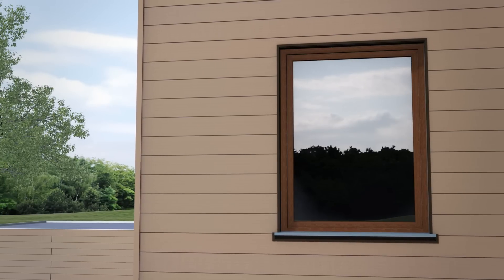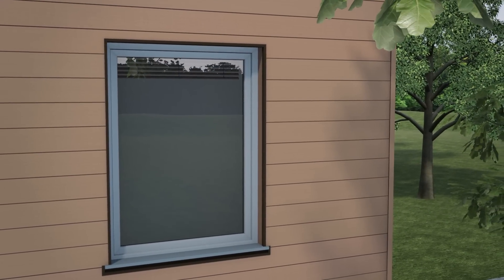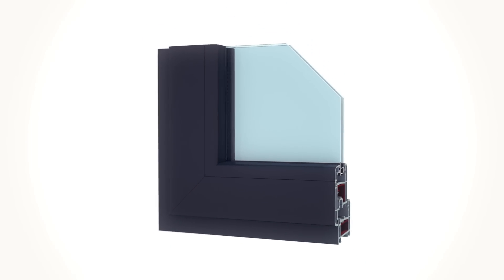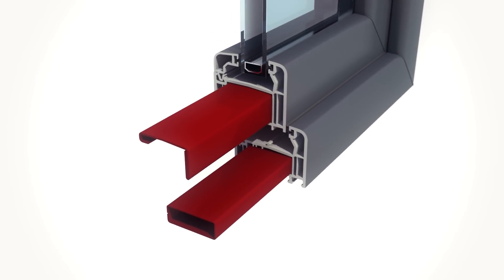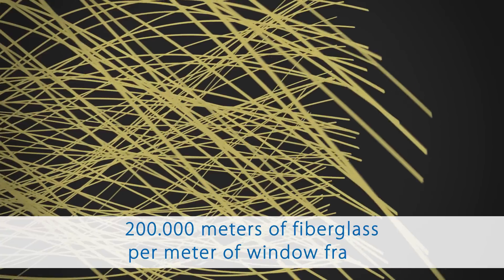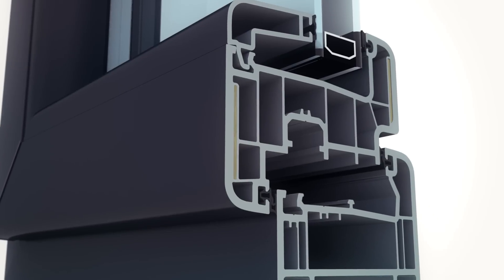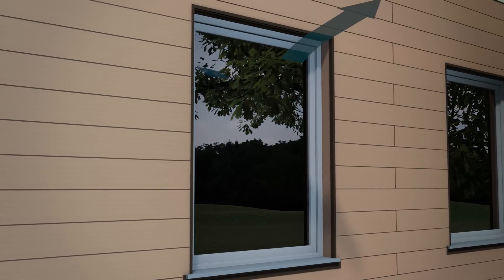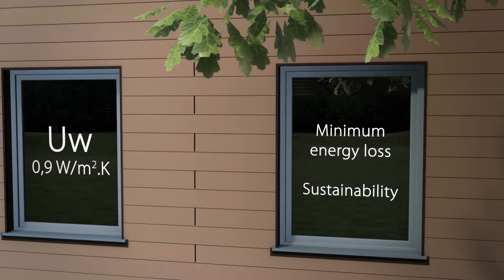Deceuninck windows: Linktrusion - Zendow#neo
Discover the revolutionary Linktrusion technology in Deceuninck's new range of windows and doors: Zendow#neo

Many technological developments are actually very similar. Only a few truly stand out. Just one is really new. Discover the windows of tomorrow today with Linktrusion from Deceuninck: a revolutionary new concept that takes the energy efficiency of windows and doors to a new level.

Linktrusion®

Linktrusion is a unique, revolutionary technology. With the new Linktrusion technology, Deceuninck is not just introducing an alternative solution to galvanised steel reinforcement as standard, but also ensuring that further significant improvements are made in terms of thermal benefits. But Linktrusion is more than a single solution. It is a fusion of different solutions, a constantly evolving technology refining, balancing and combining the features and benefits of both new and traditional materials. All this with a single goal: to choose the particular solution that best matches the specific requirements.

Zendow#neo®

The new range of doors and windows in which this unique Linktrusion technology is used for the first time is the Deceuninck Zendow#neo series. With Zendow#neo, standard galvanised reinforcements are no longer used in profiles. For the Zendow#neo standard solution, both the frame and the sash have thermal reinforcement. The core consists of a combination of foam containing recycled PVC-U and steel wire. With the Zendow#neo premium solution, thermal reinforcement is used in the frame profile on the one hand and continuous glass fibre in the 6-chamber sash profile (82 mm) on the other hand. Highly optimised thermal performance is the immediate result. Both Zendow#neo solutions, standard and premium, are obviously 100% recyclable.